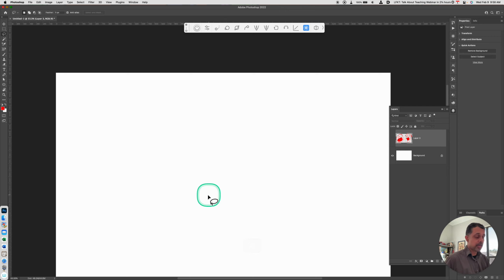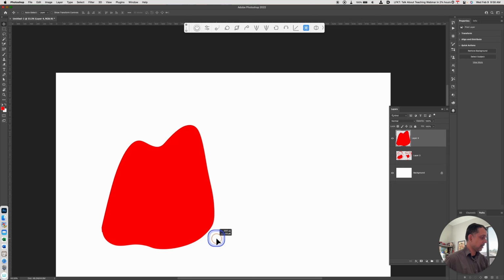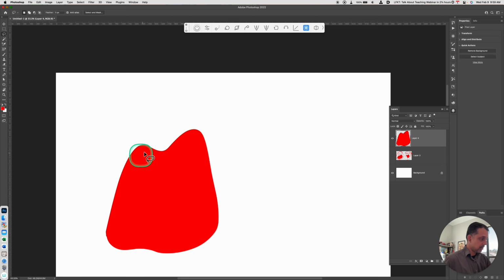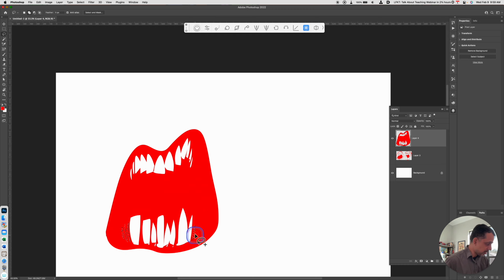Create Gnarly Teeth with the Subtractive Method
In this video, I demonstrate a quick and easy way to create interesting and unusual teeth.